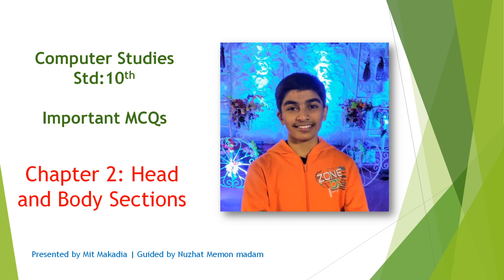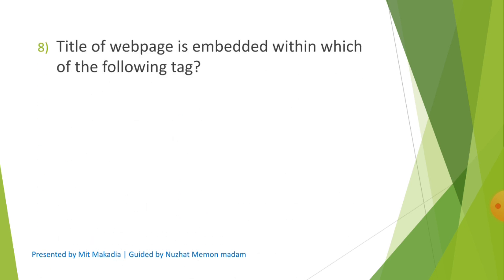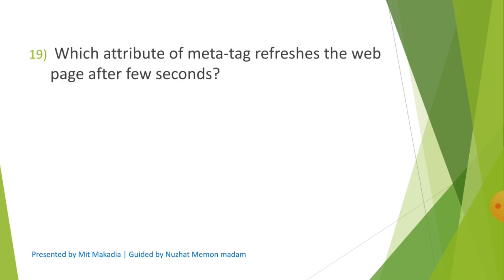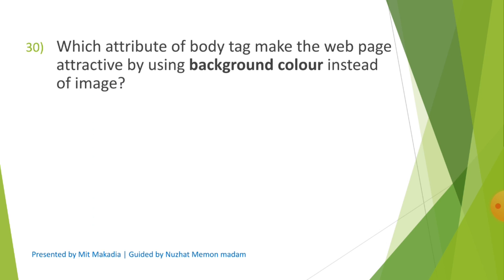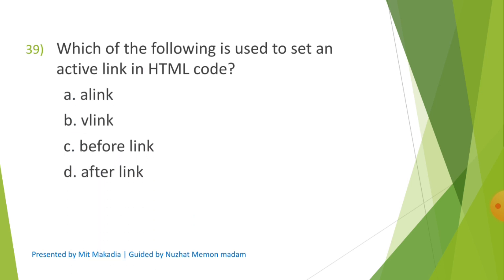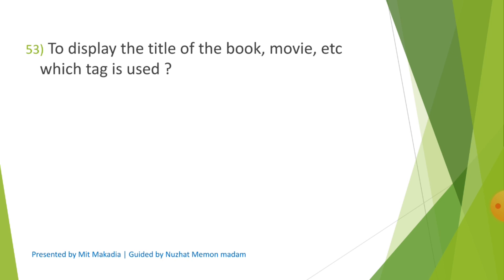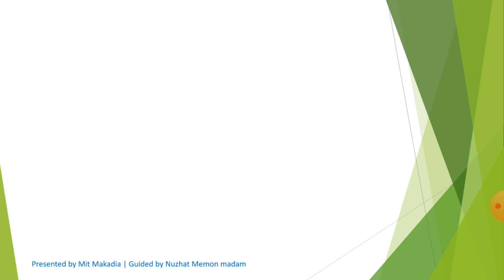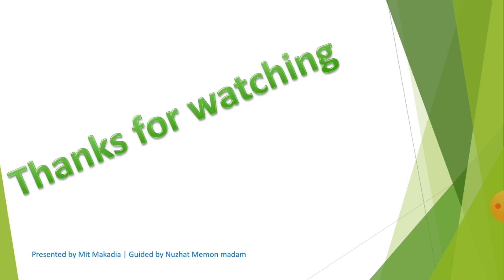Std 10 Computer Chapter 2 Head and Body Sections in HTML - Important MCQs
Online Video Session with Nuzhat Memon for Std 10 Computer Chapter 2 Head and Body Sections in HTML - Important MCQs

Presented by Mit Makadia | Guided by Nuzhat Memon